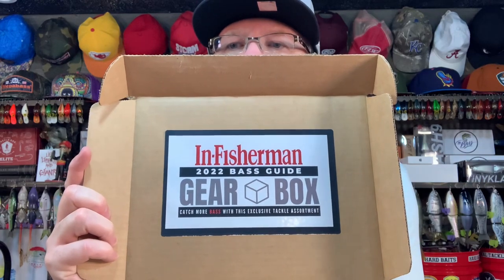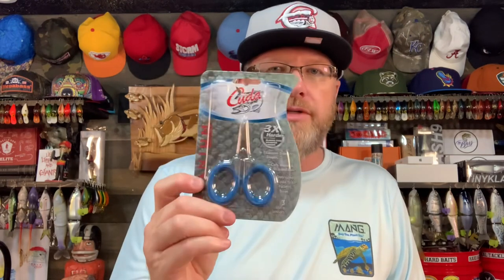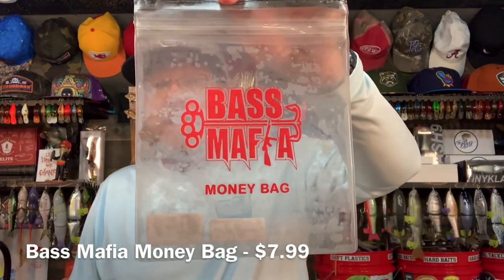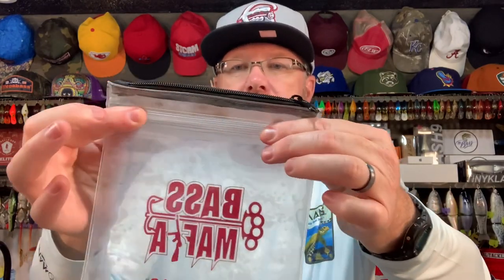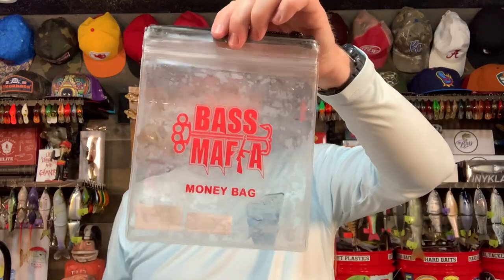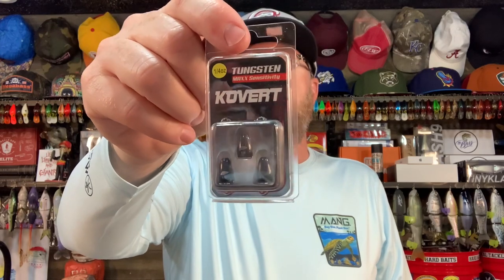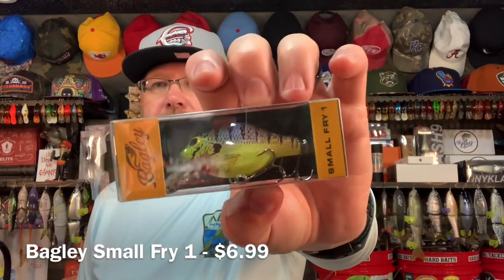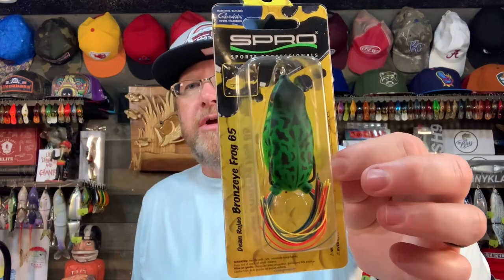UNBOXING the In-Fisherman Gear Box 2022. Amazing Value!!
In-Fisherman Magazine and YouTube Channel has been a great resource for all people that love to fish and learn about fishing. @InFishermanTV is one of my go to resources to learn more about all types of fishing, and I highly recommend their channel. I was intriugied when one of my viewers messaged me about the new In-Fisherman Gear Box for bass fishing. I looked it up and couldn't believe that they are offering a box loaded with bass fishing gear for only $25! So I ordered one right away and want to share it with you. They claim that it's a $100 value and with the $15 coupon included in the box, that's just about right. Regardless, the box clearly is worth 3 to 4 times more than the price. I have done so many of these types of unboxings, I assumed that I would only be satisfied with about half of the items in the box. To my surprise, there is really only one or two items that I would classify as a disappointment. The rest really is top notch. Below is a link to the box along with links to individual items should you decide to skip the box and purchase items separately.

Cuda 3" Titanium Scissor
Cal Coast Cali Clip
Sunline FC Sniper
Tungsten Weights
Gamakatsu Round Bend Offset Hooks
Northland Tackle Reed Runner
Big Bite Baits B5 Line Thru Swimbait
Spro Bronzeye Frog 65

My Favorite Tackle Boxes:
4510 Super Half Satchel Soft Bait Organizer